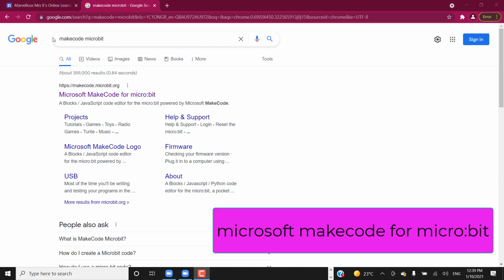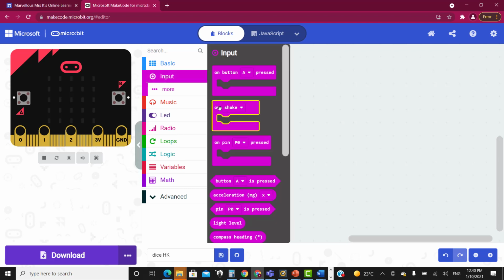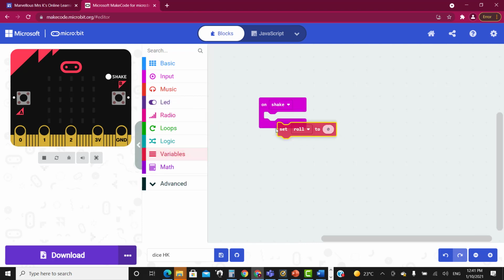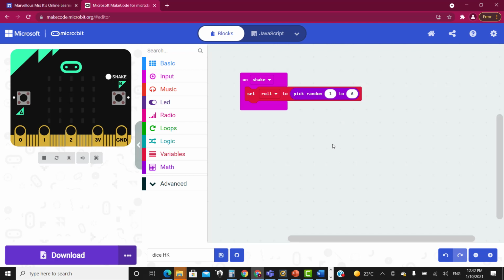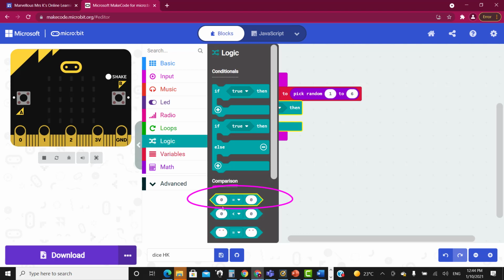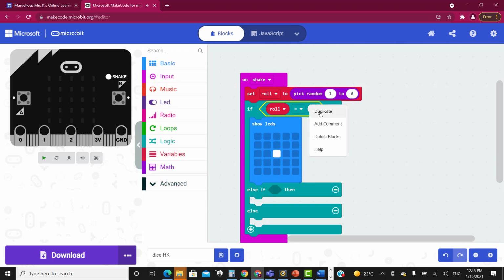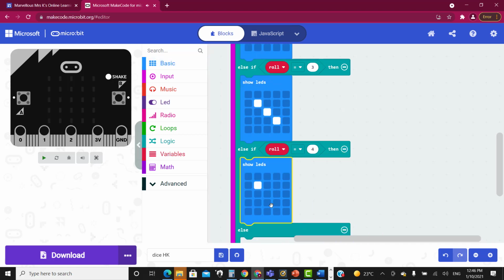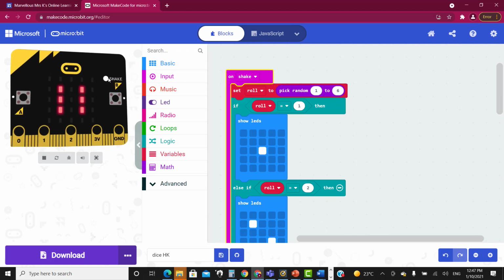Dice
Join the Marvellous Mrs K as she walks thruogh coding a picture dice on the micro:bit.